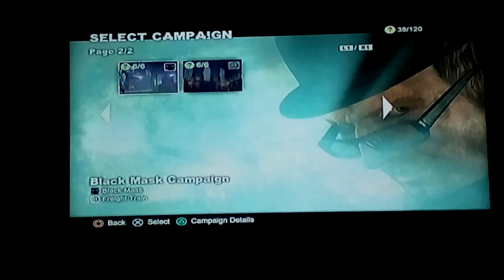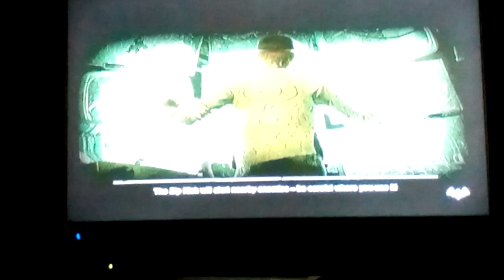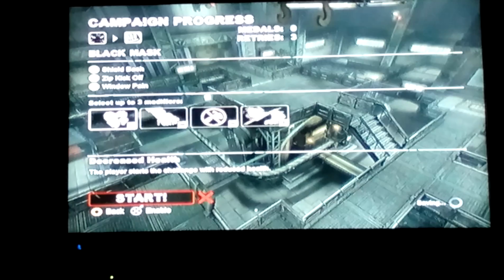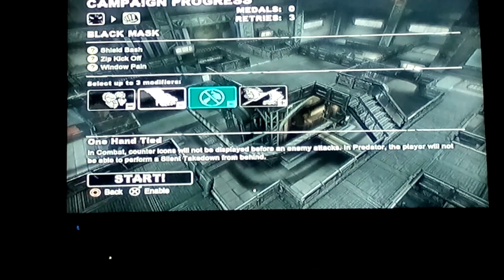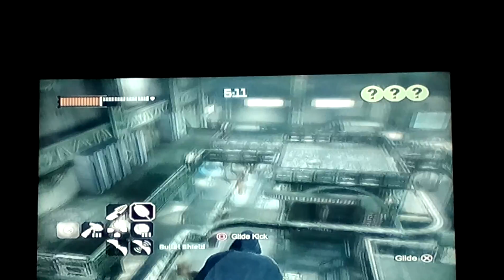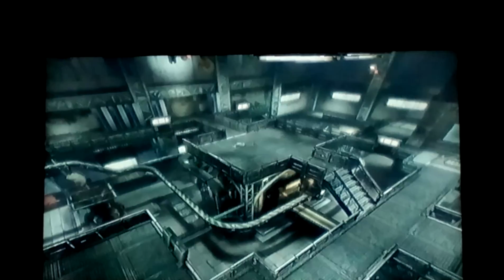Black mask challenge | BAC Challenge Maps